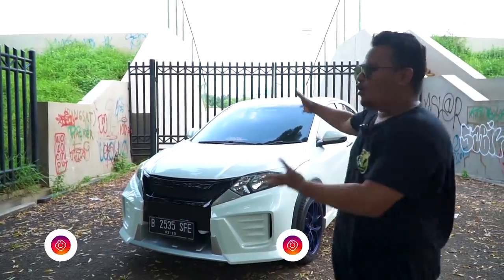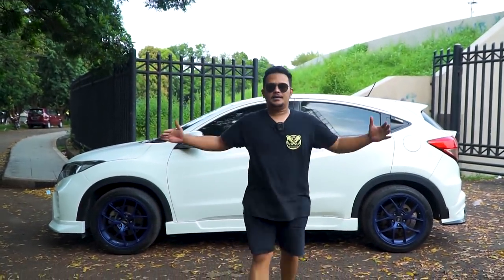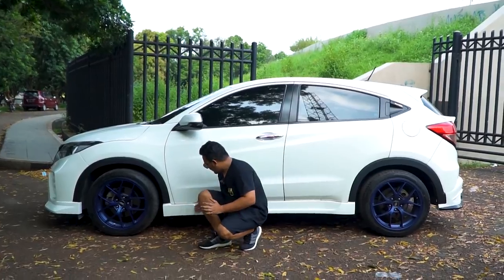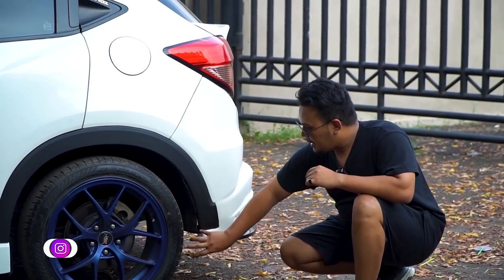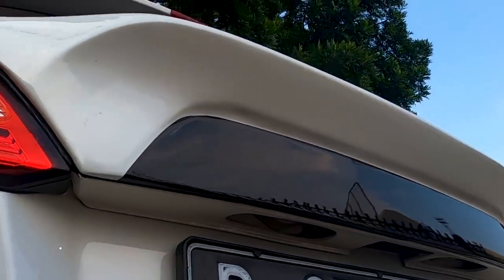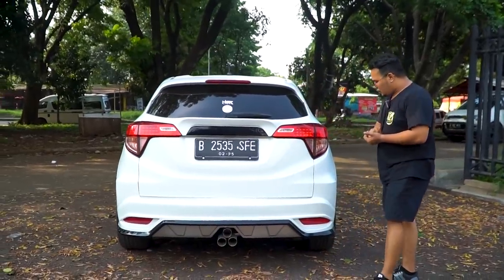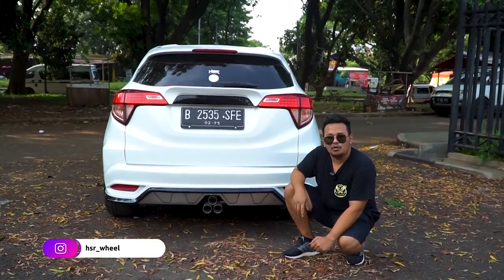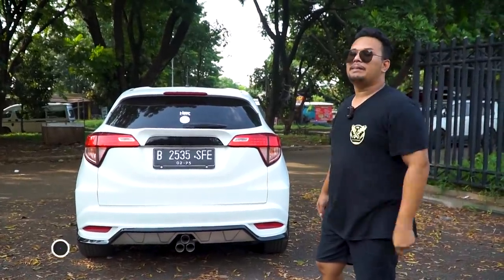Yang Ditunggu-tunggu Netizen Nih ! Review Lengkap HR-V